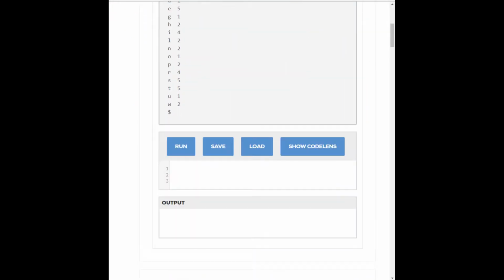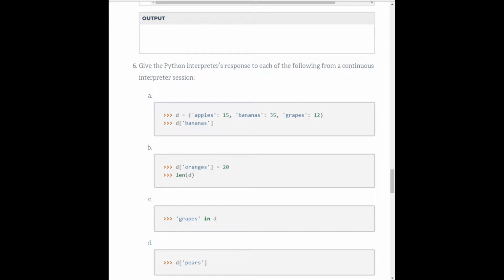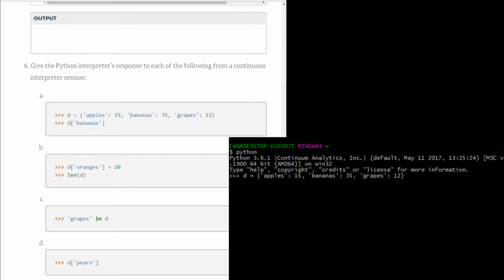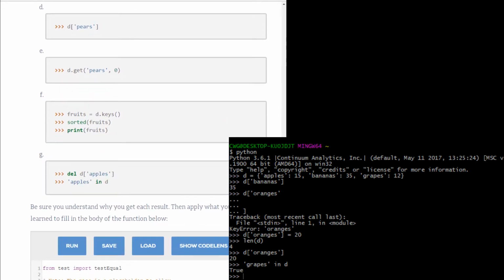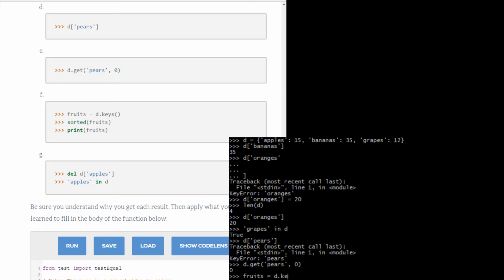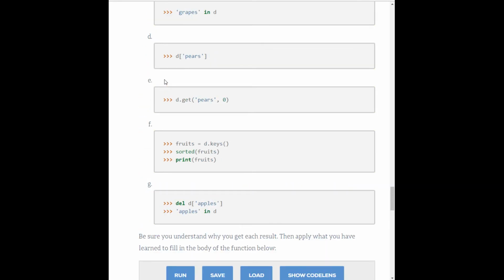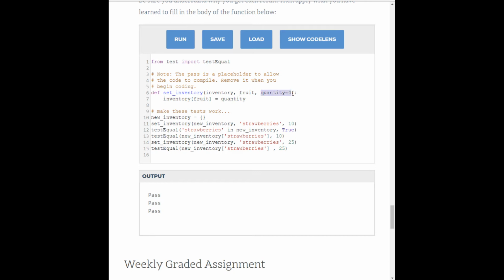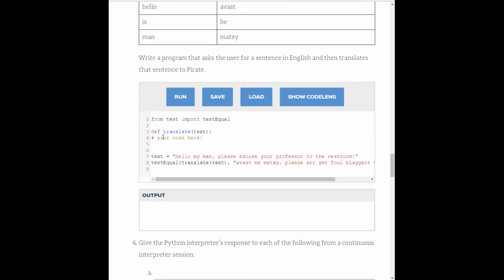LC101 Think Python Chapter 11 Exercise 6